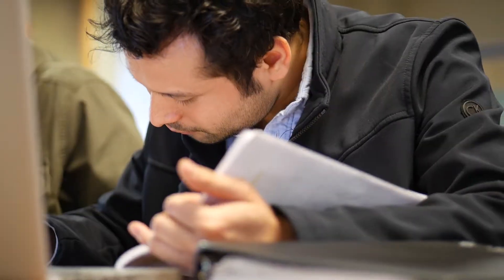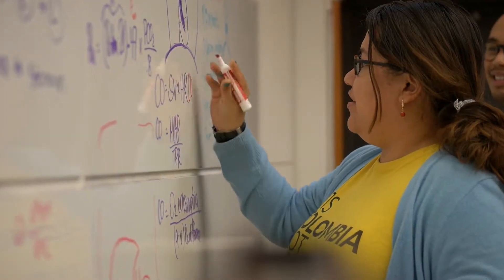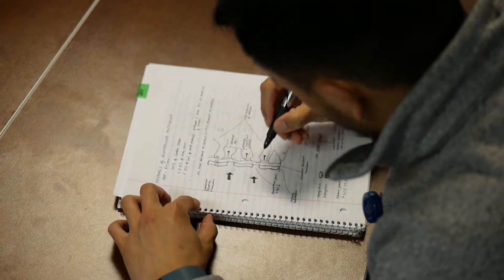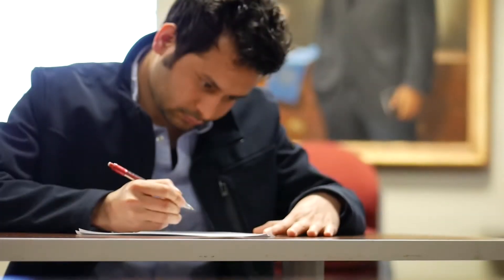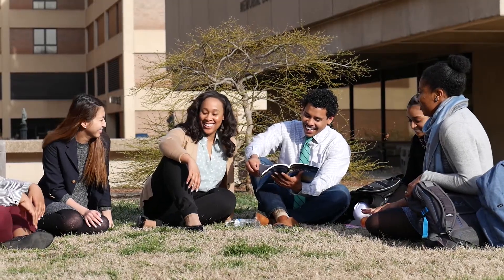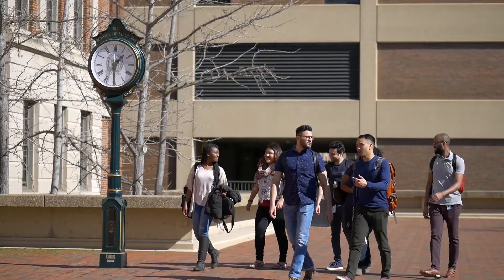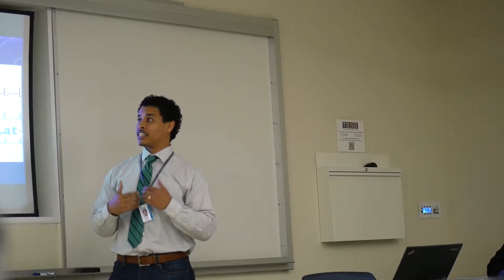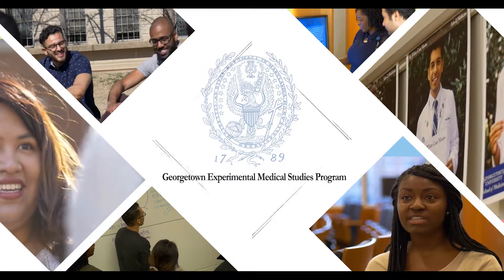The GEMS Program: Learning How To Learn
The GEMS Program

What are your specific learning strategies?
What resources do you use to acquire and integrate information?
Are you truly mastering knowledge and applying it to other areas of science or just memorizing gross facts?

These are questions that the Georgetown Experimental Medical Studies Program (GEMS) is designed to address. Capped to a class of 15-30 students annually, GEMS is an innovative post-baccalaureate program aimed to enhance student’s competitiveness for medical school while sharpening individual learning strategies through ongoing one-on-one advising. Students are exposed to classes from the first-year medical school curriculum alongside Georgetown medical students. Instead of focusing on just the basic science knowledge, GEMS is geared to intentionally refine one’s critical-thinking, discriminate analysis, and problem solving skills in clinical contexts. In addition, GEMS is one of very few programs nationwide to provide this unique opportunity for disadvantaged students, with the opportunity to matriculate into the Georgetown University School of Medicine upon successful completion.

“In medical school, there’s a significant cognitive load of information that must be assimilated in a short period of time, so your study strategies have to be very conscious and intentional. And that’s what the advising in GEMS is designed to enrich."
-David L. Taylor, MEd, GEMS Program Director & Associate Dean for Student Learning

CREDITS:
A Film by Edward Koh

Premiered at GEMS 40th Anniversary Gala in Washington Fairmont Hotel, 7/20/17